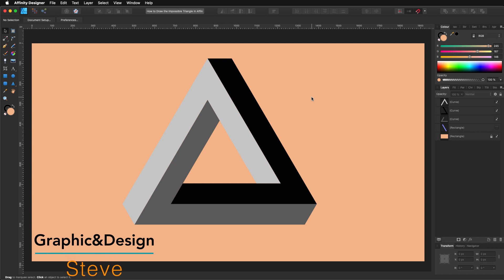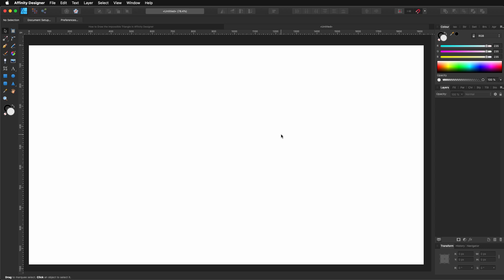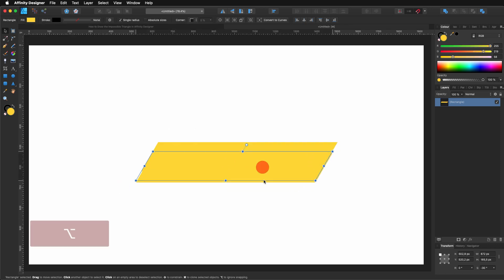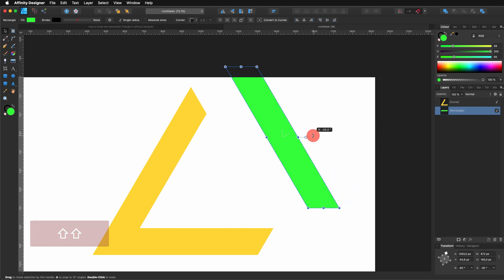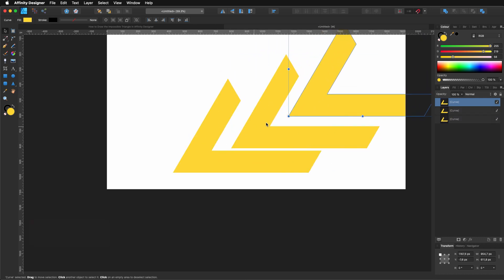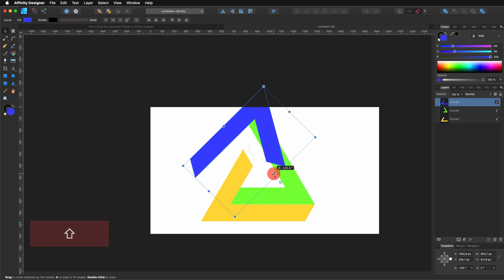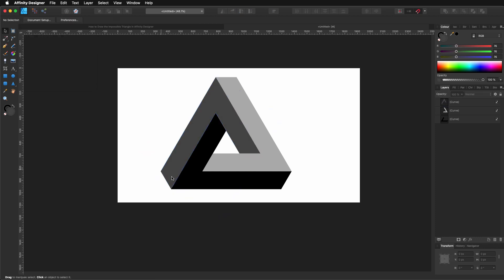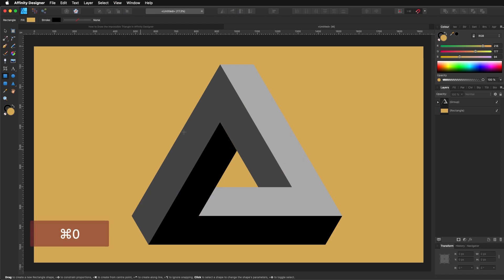How to Draw the Impossible Triangle in Affinity Designer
In this video I'm going to show you how to draw the impossible Triangle in Affinity Designer.